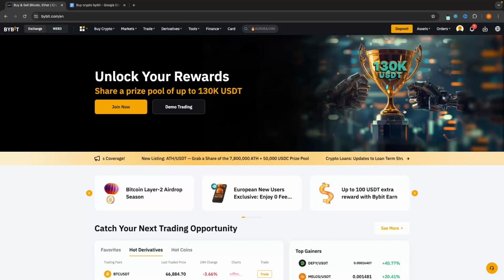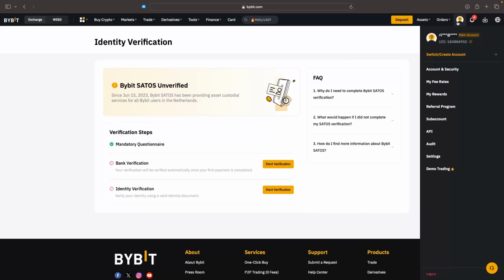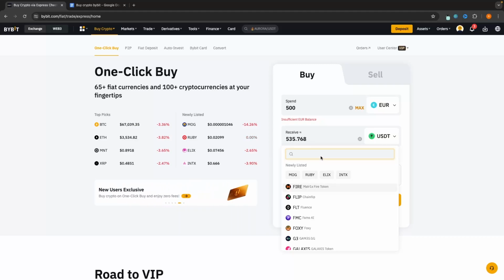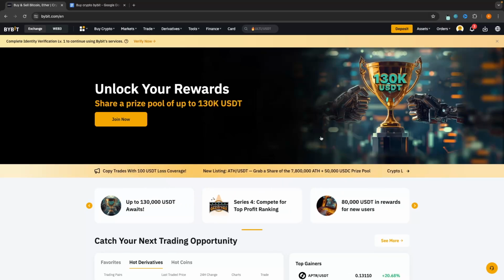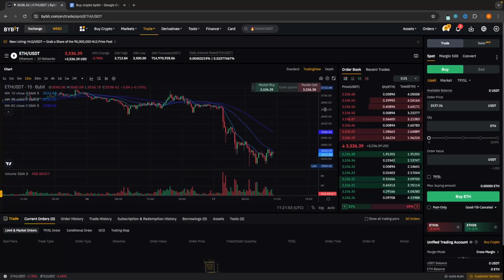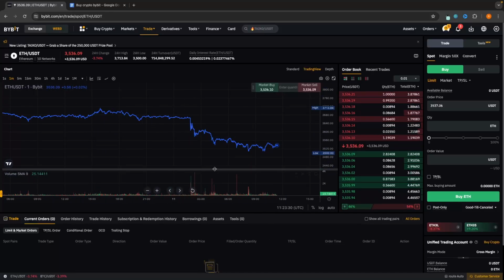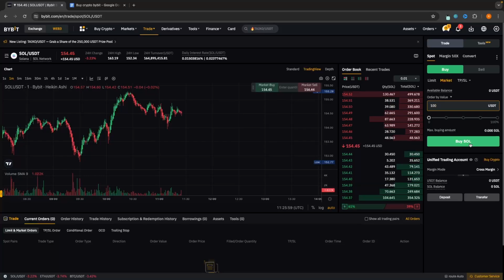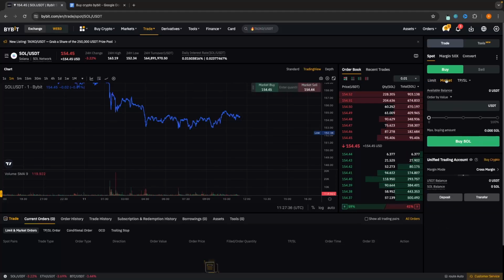How To Buy Crypto on Bybit 2024 (Step by Step)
This video is a step by step tutorial, showing you how you can by crypto on Bybit, I cover the basic crypto purchasing as well as the more advanced trading area